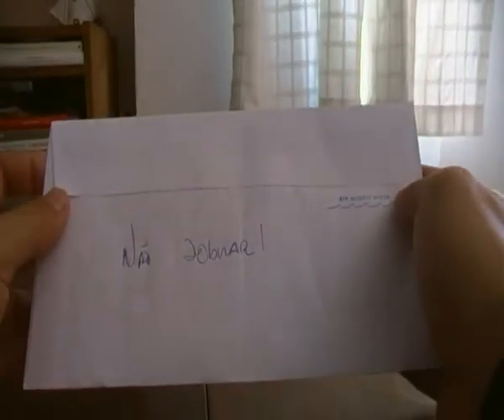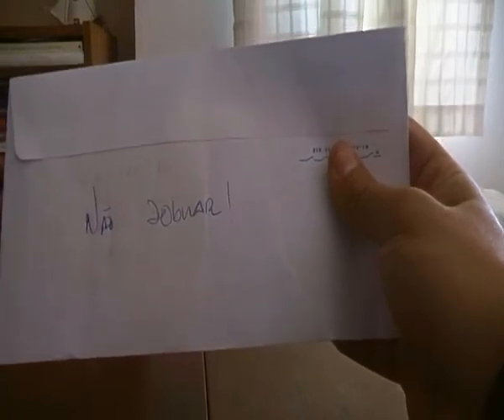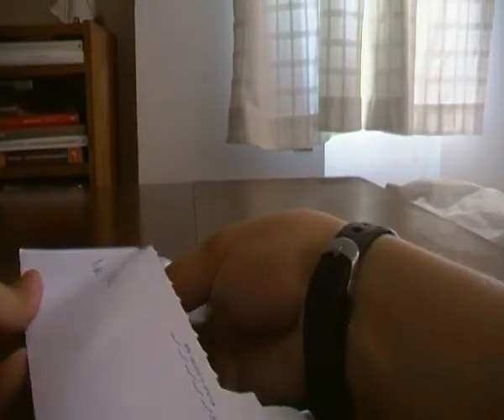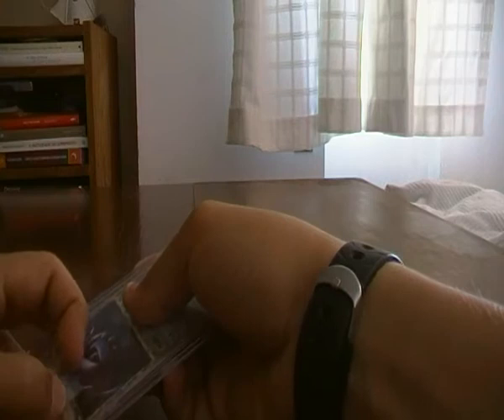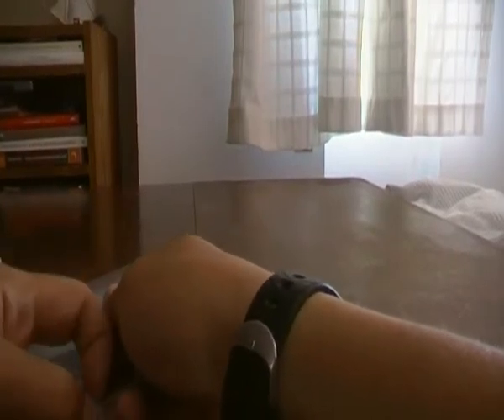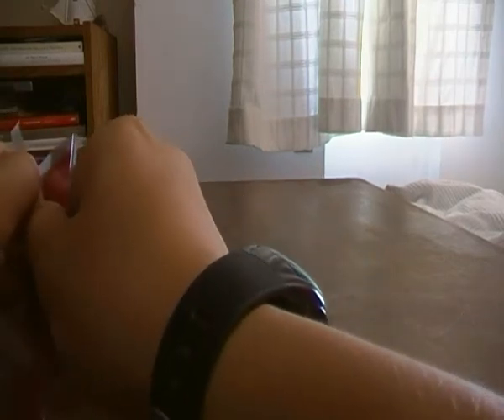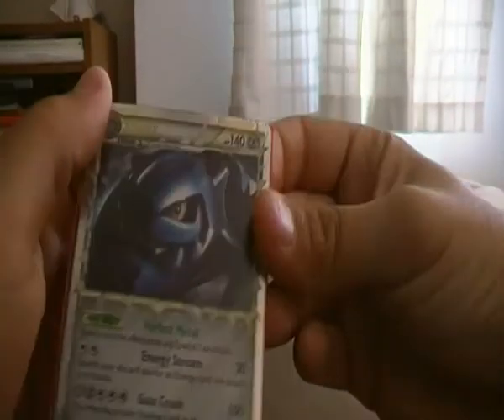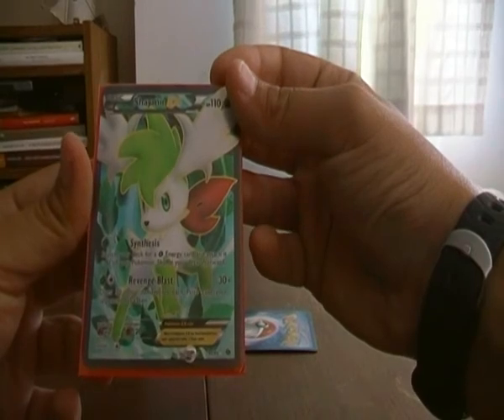TCBM with TheFullMeta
I got this cards from a dude from the portuguese forums called "TheFullMeta" in there. He was the national champion of the division of "Seniors" (12 to 16 years) with a hammertime/darkrai deck